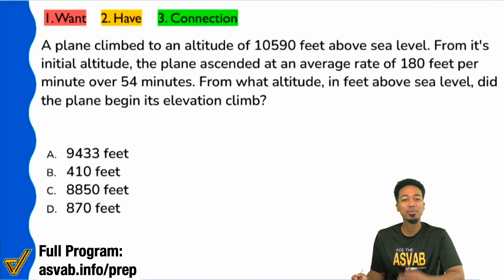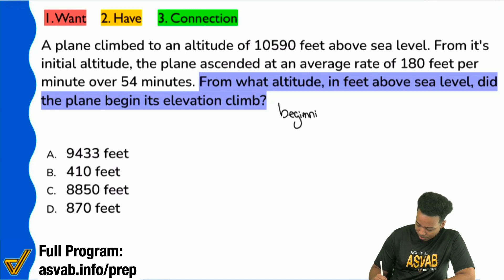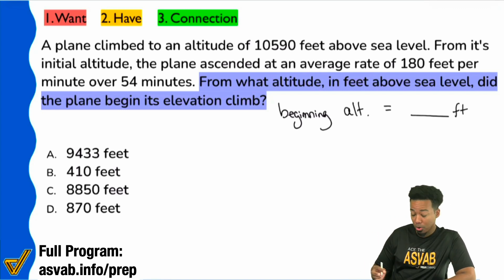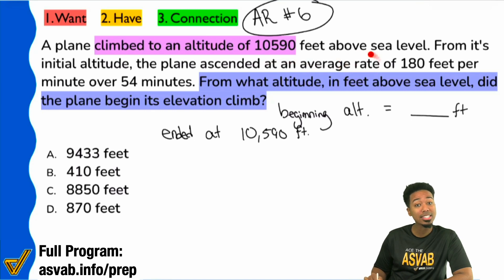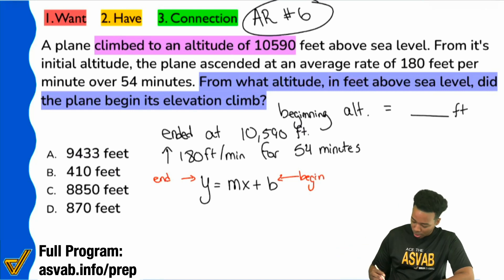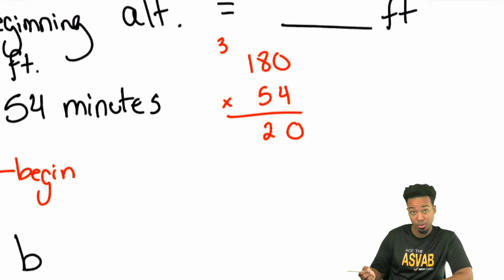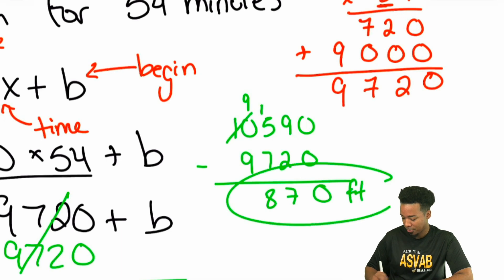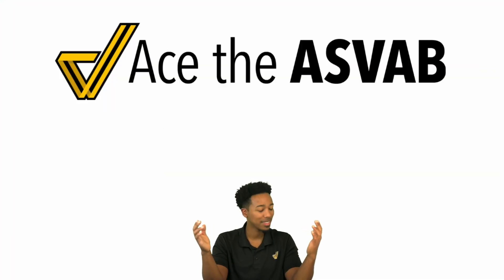ASVAB Arithmetic Reasoning - Practice Test Word Problem Walkthrough (Free Class Problem Explanation)